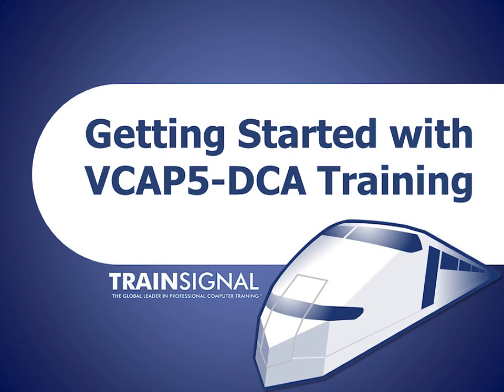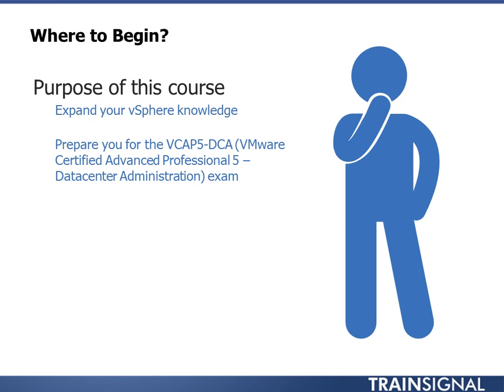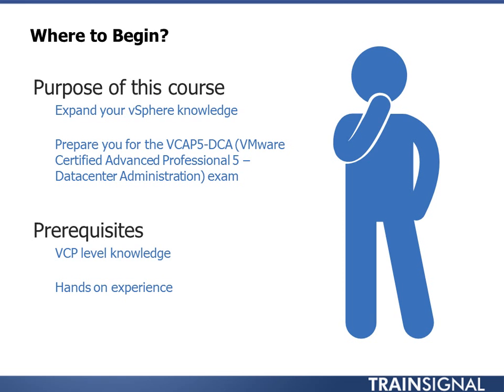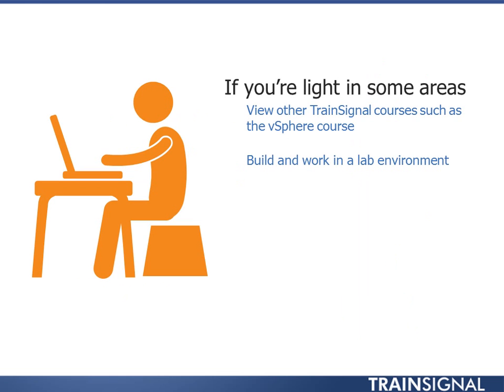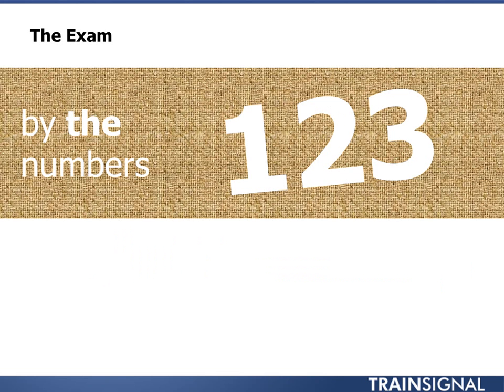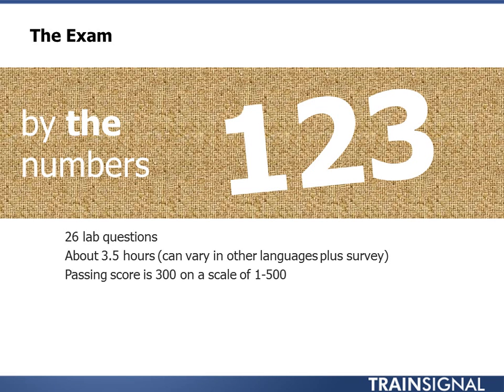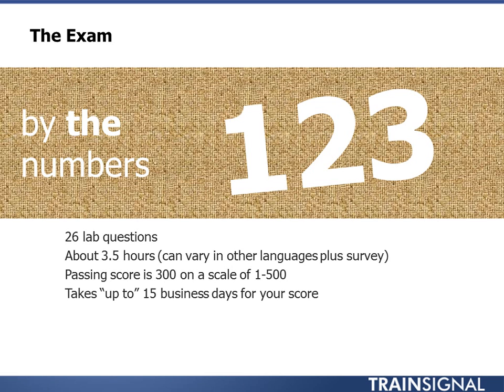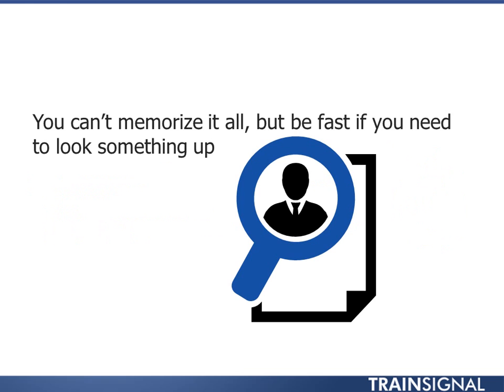Started with VCAP DCA Training VMware vSphere | vmworld 2018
Vmare Vsphare
Computer Network